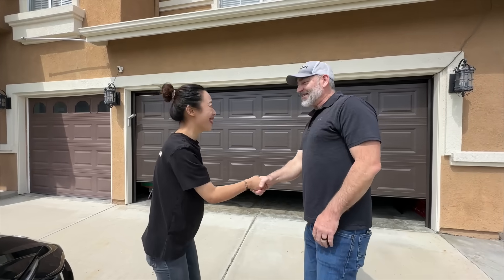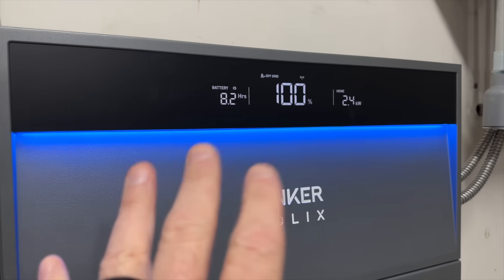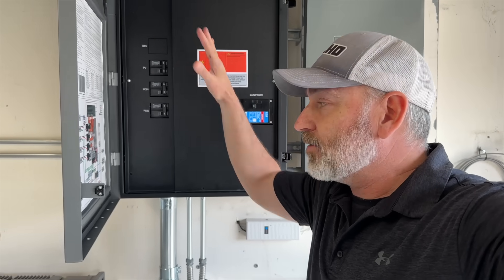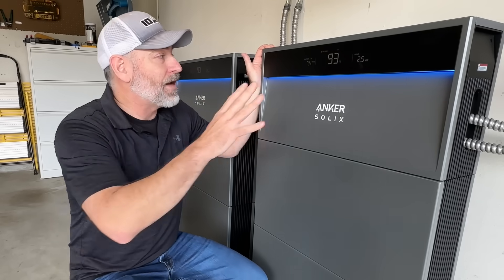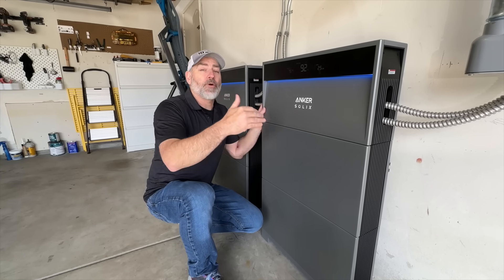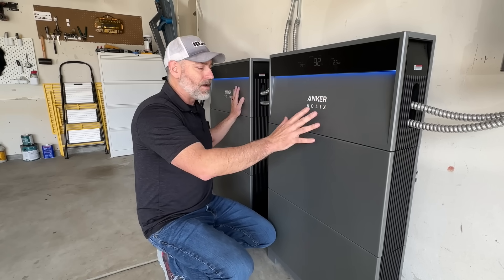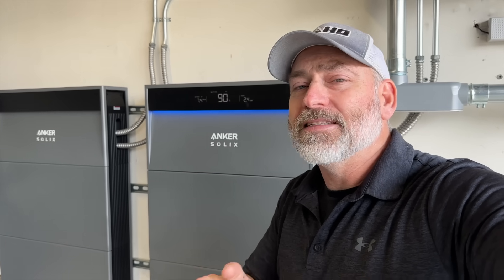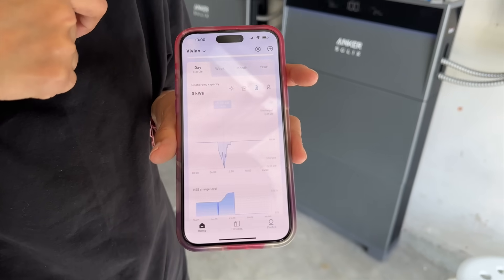EASIEST Grid-Tied Solar Battery Back Up System | Anker SOLIX X1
Introducing the Anker SOLIX X1: your ultimate whole-home backup energy storage solution. The thing that surprised me the most about it was how easy it is to retrofit an existing grid tied solar system.

before June 30th and get Anker SOLIX C800 Plus for free once your X1 is installed. This exclusive offer is limited to the first 250 installations. Don't miss out on maximizing your energy independence.

Video Chapters
00:00 Grid-tied Solar Problem
01:25 Solution to the Problem
03:16 Standard Grid-Tied Solar Setup
03:33 How the Anker SOLIX X1 works